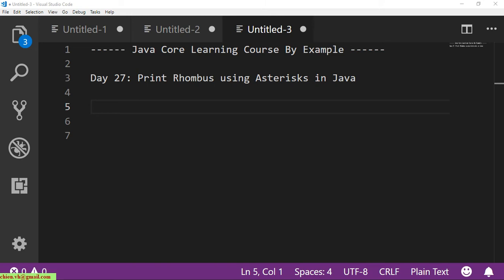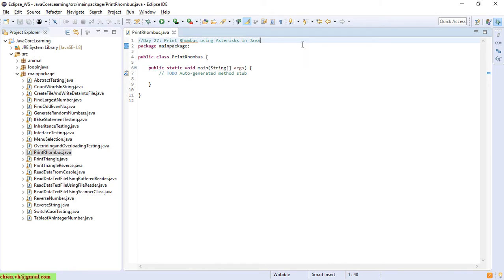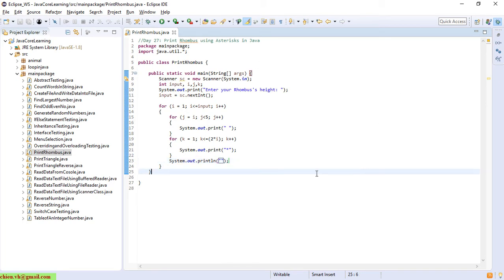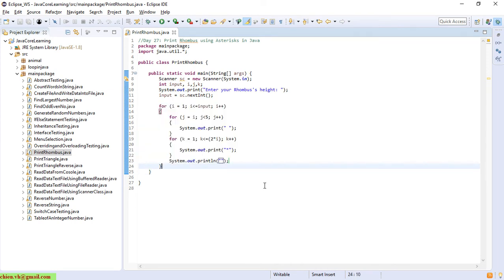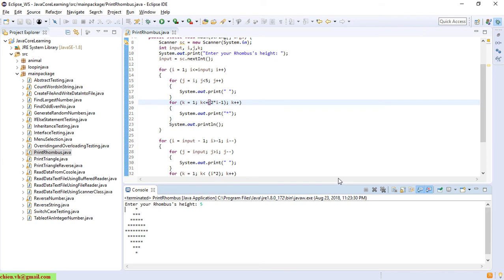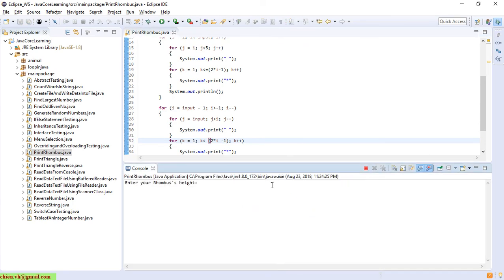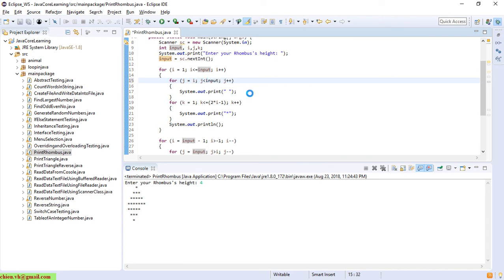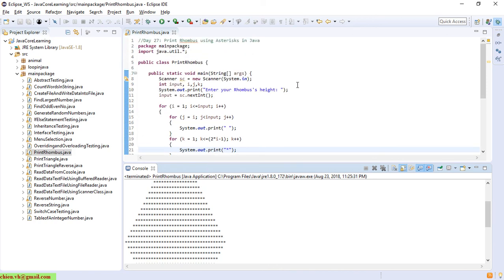Day27: Print Rhombus using Asterisks in Java